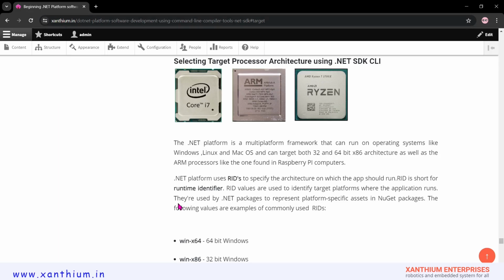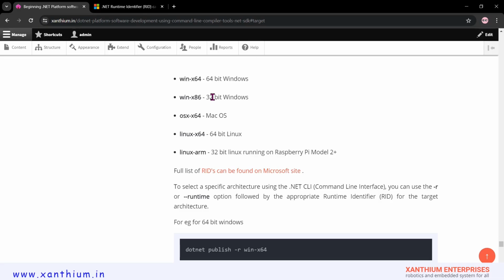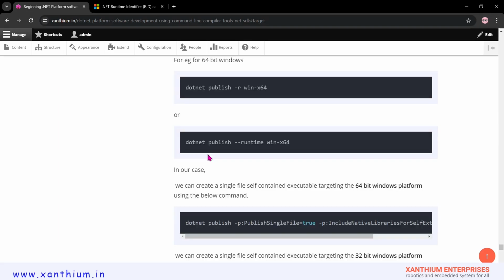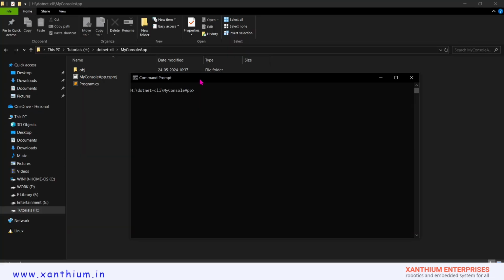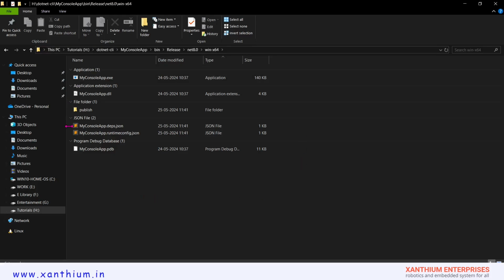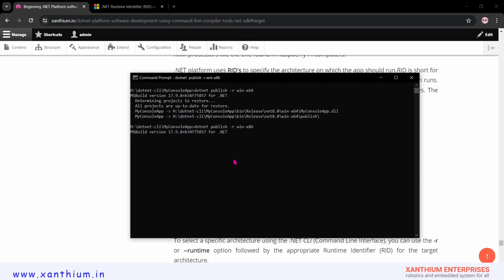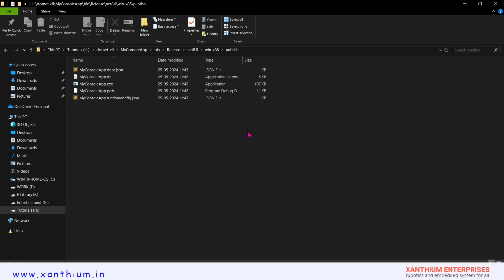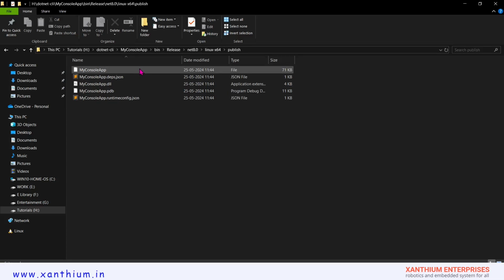Learn to compile dotnet app to target multiple processors,operating systems using .NET SDK CLI tools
Learn to create dotnet applications that can run on multiple operating systems like Windows, Linux, MacOS and can target processors like x86,x86-64,ARM based Processors used in embedded system computers like Raspberry Pi.👇👇

Links to Code,Design Files,Website Tutorials Below,👇👇

Links to Code ,Website

Description

The video explains how to package and deploy .NET applications to multiple operating systems like Windows, Linux and MacOS and to target different processor architectures like x86,x86-64,ARM Processors both 32bit and 64 bit.